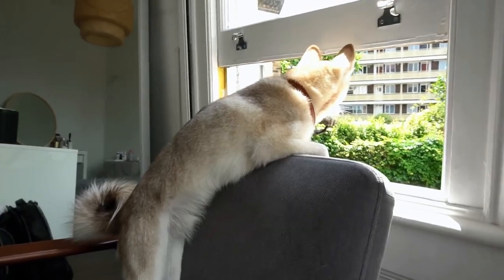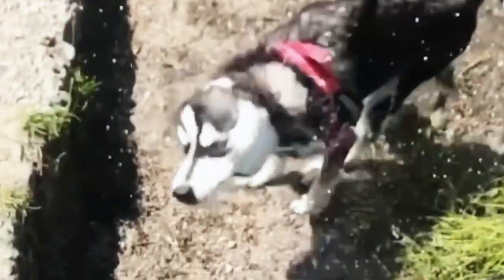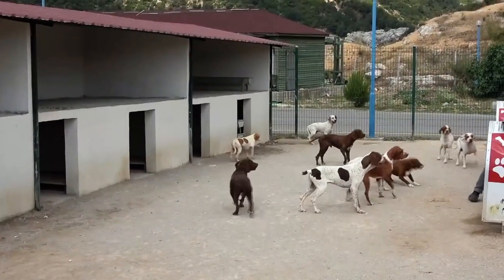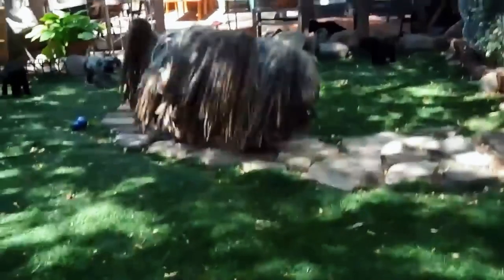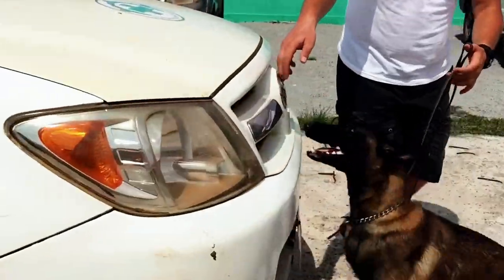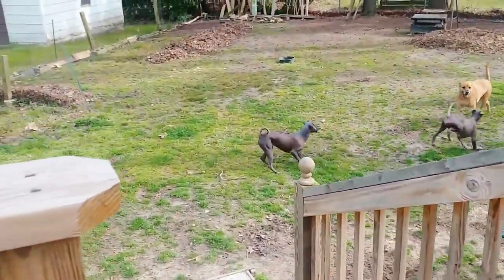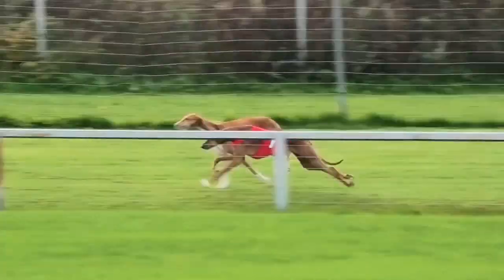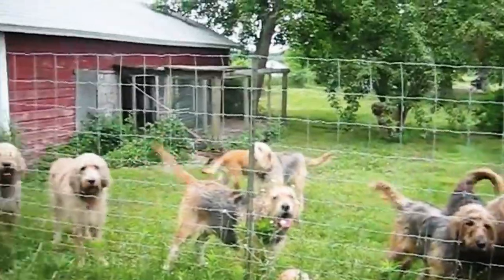10 MOST UNUSUAL DOGS IN THE WORLD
10 MOST UNUSUAL DOGS IN THE WORLD